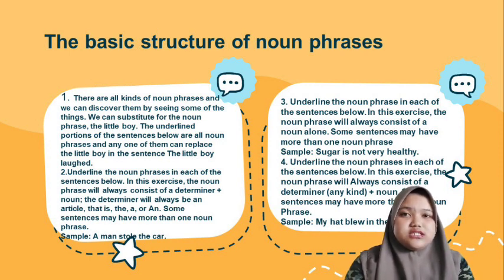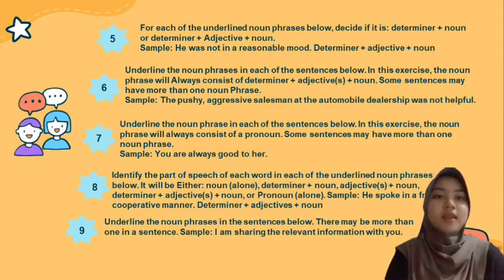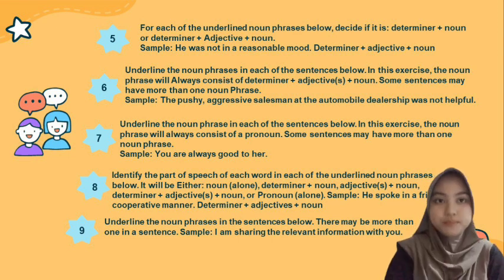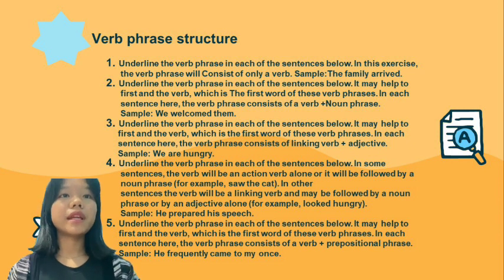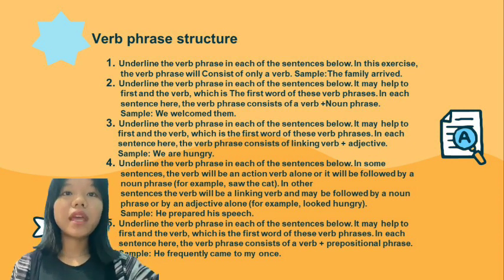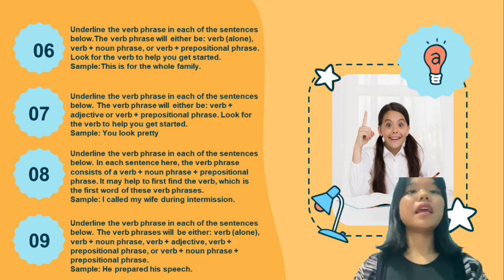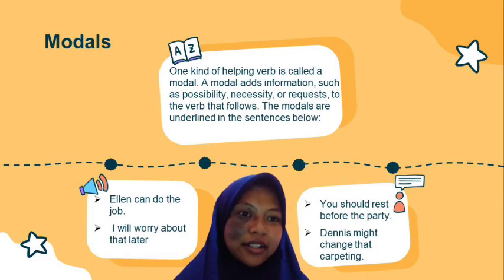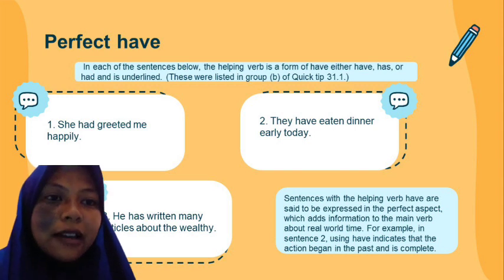Noun Phrase by our Group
Viska Oktariza
Vanny Sukanti
Limbang Skar Sari
Dwi Sucitra Heni
Angeli Tiara